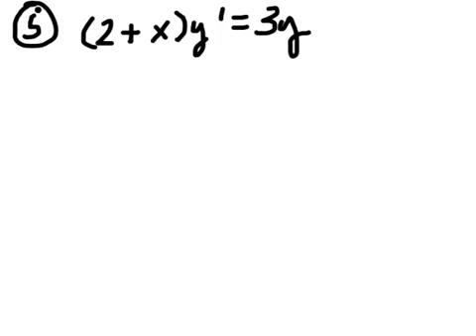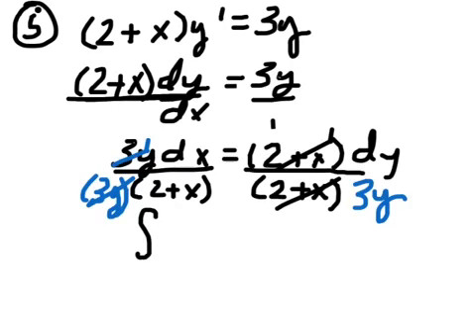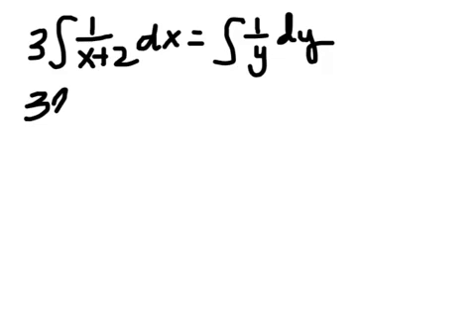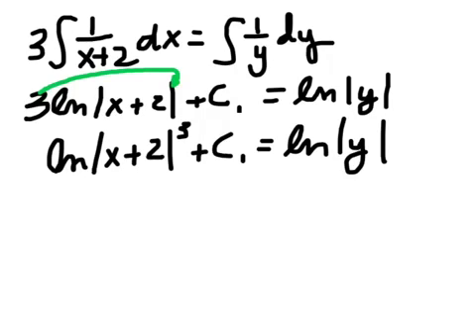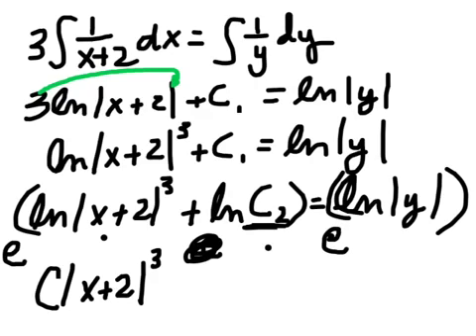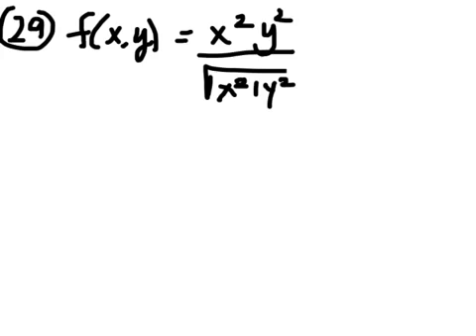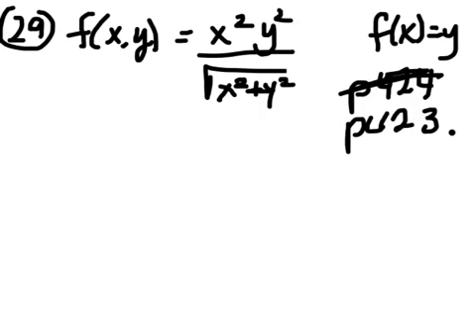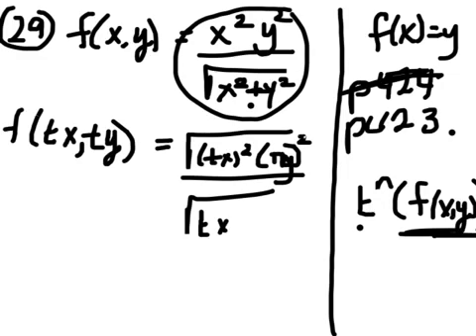Calc 6.2# 5, just a few minutes of #29 before it cuts off